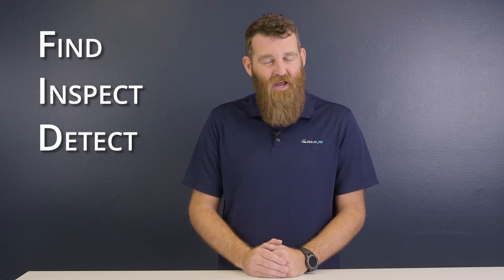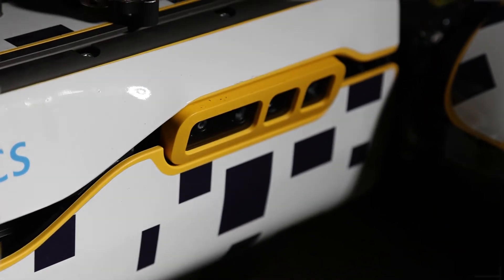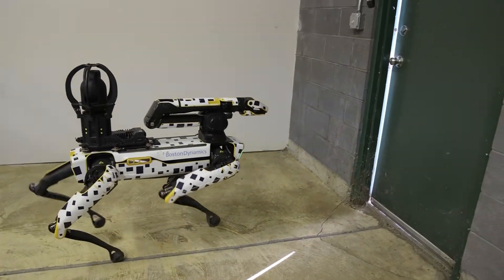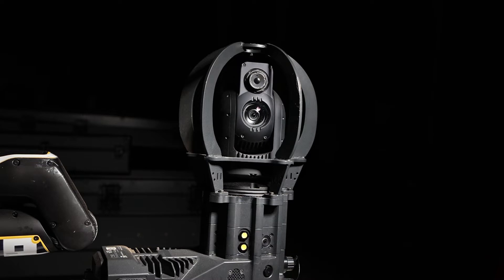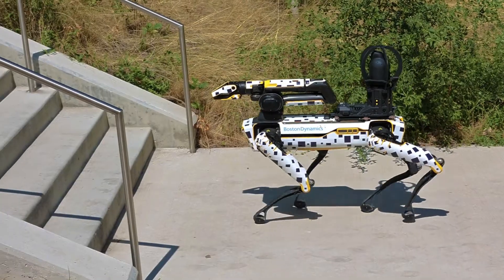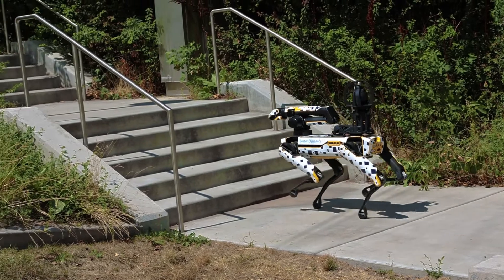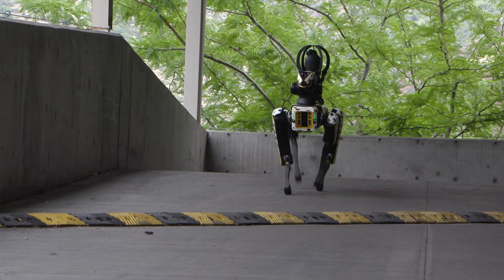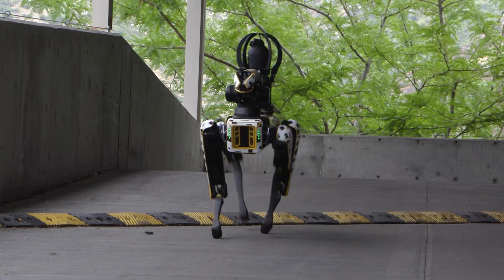TechConnect | Introducing FIDO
Here is a first look at the RMUS FIDO, a custom outfitted Boston Dynamics SPOT specially configured for public safety applications.